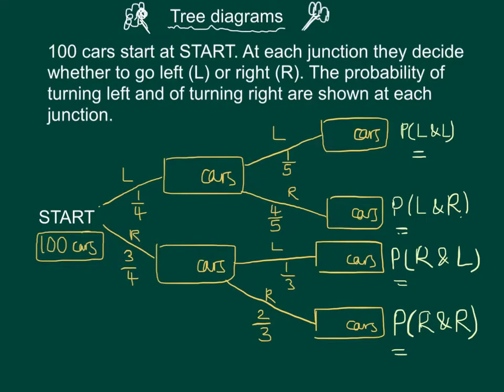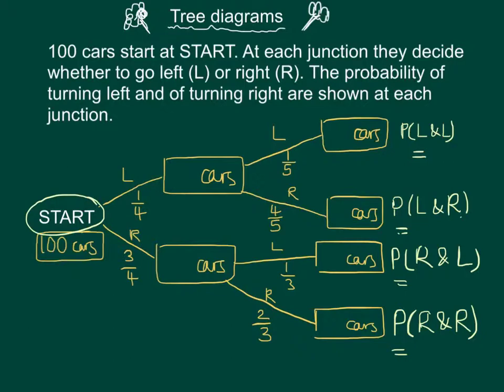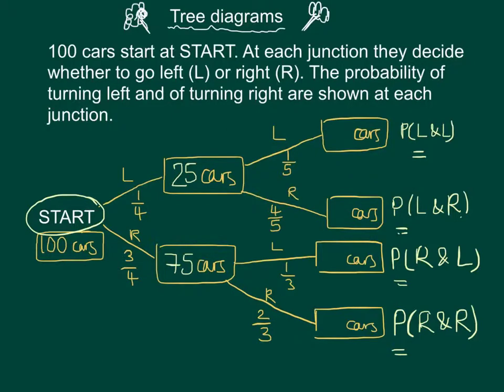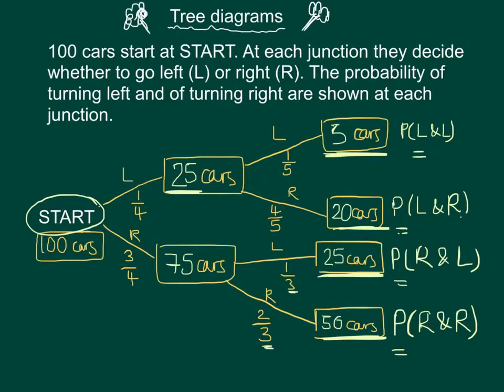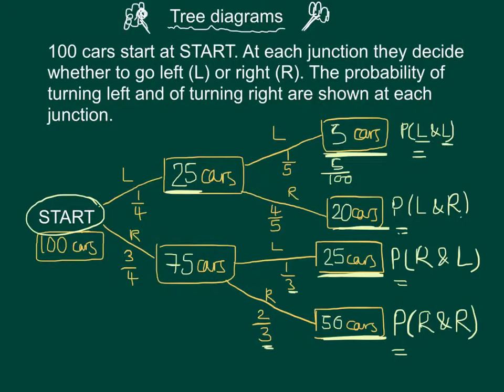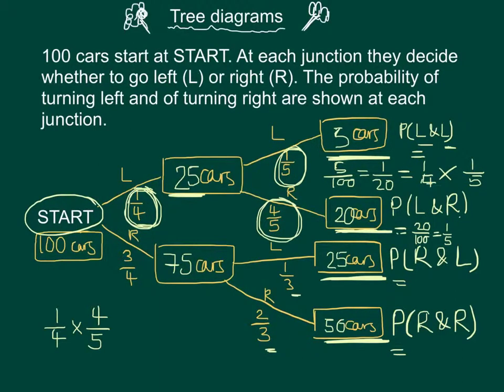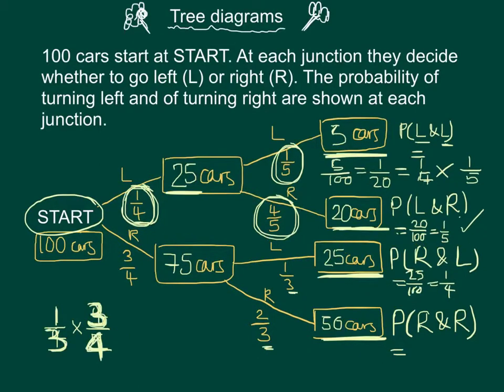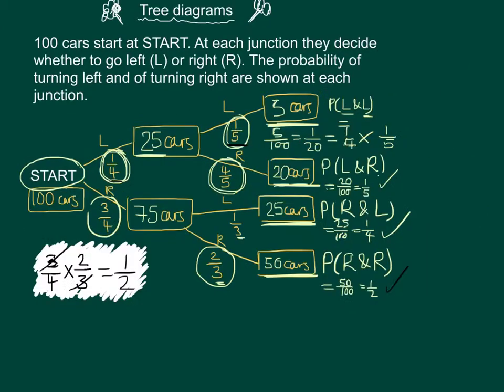Probability tree diagrams